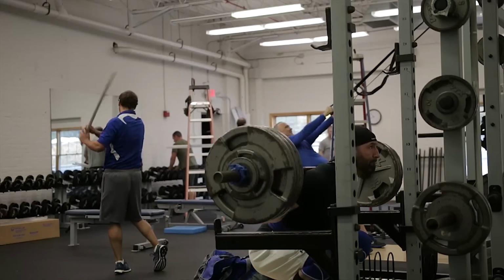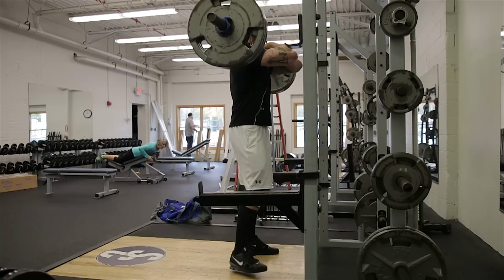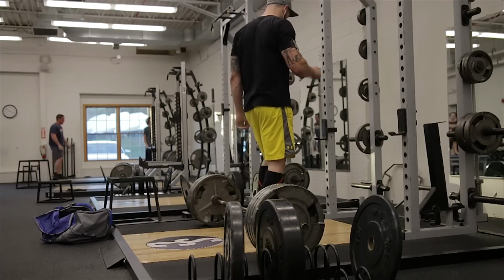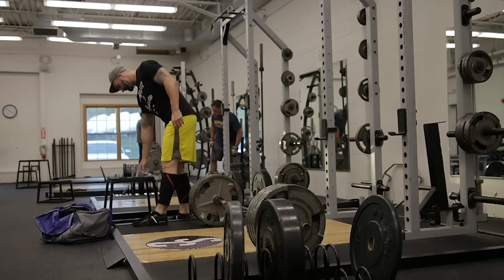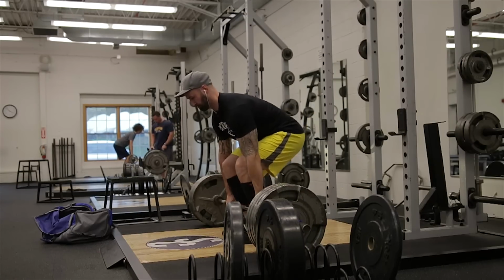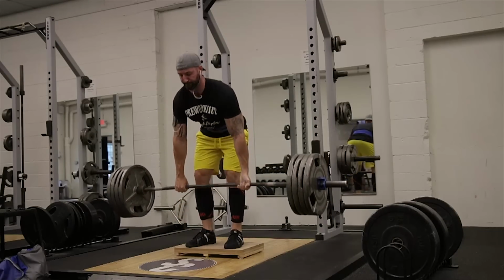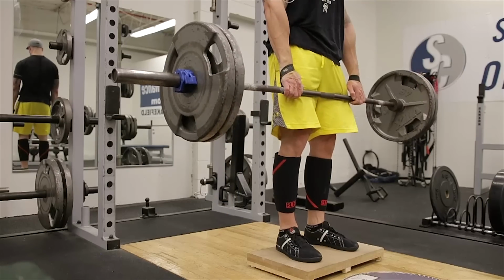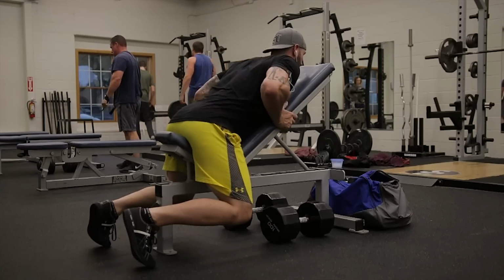How Pooping Helped My Squat